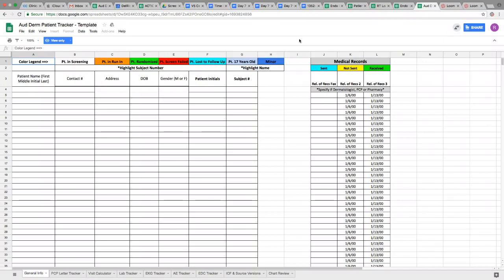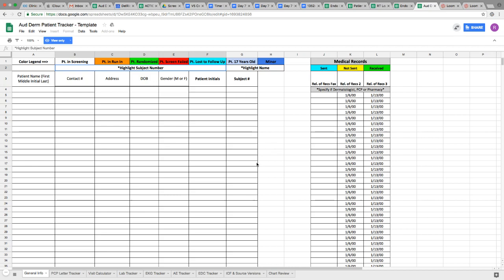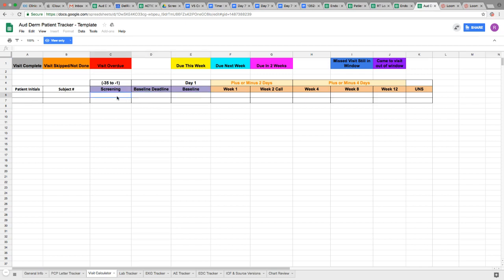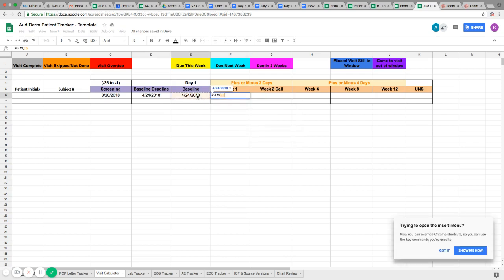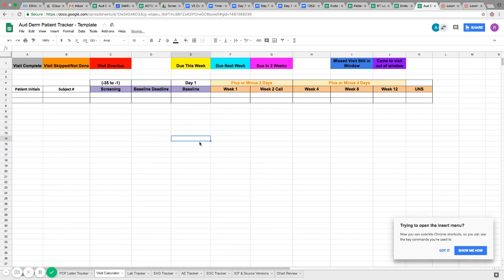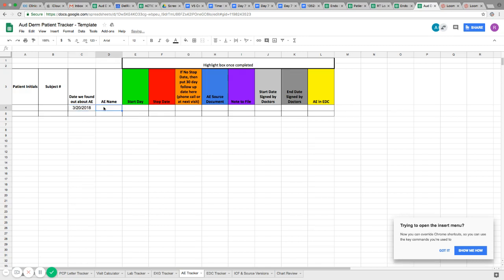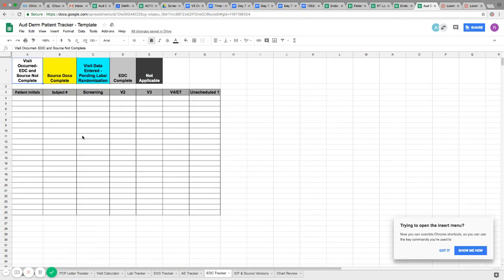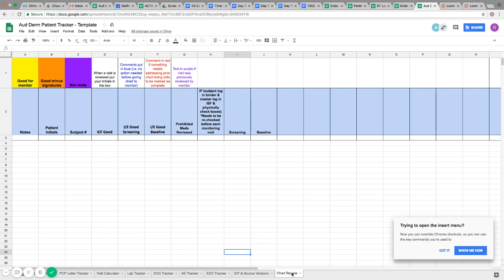Training Video for Patient Trackers